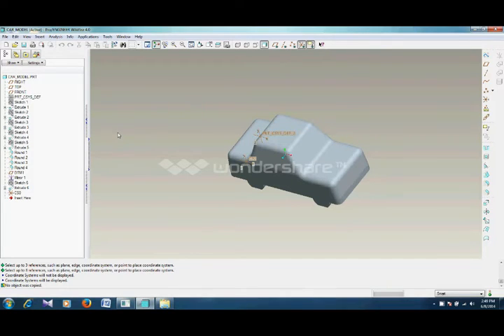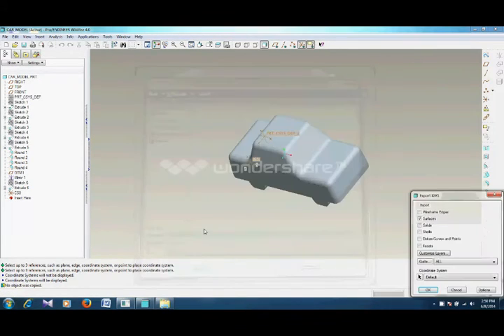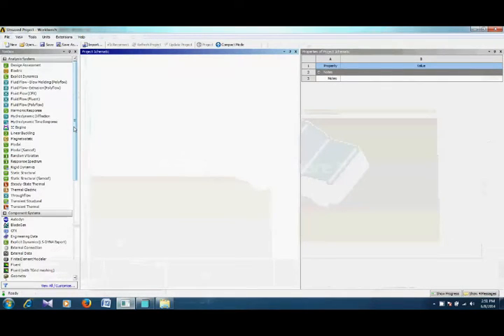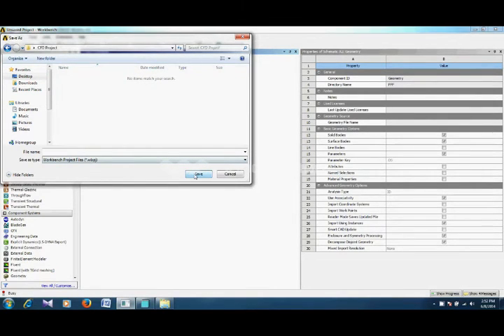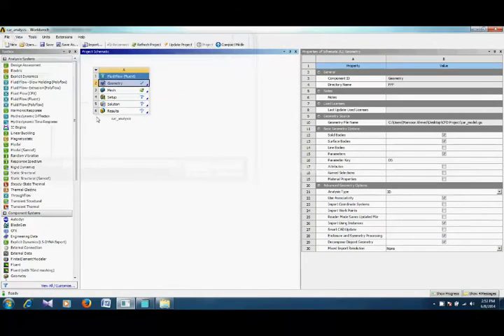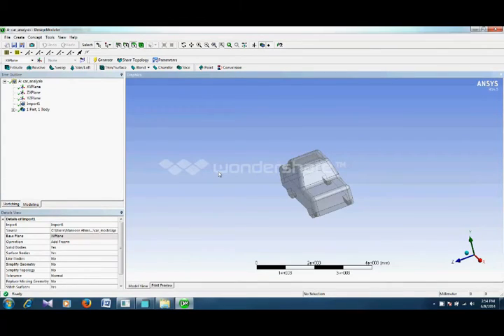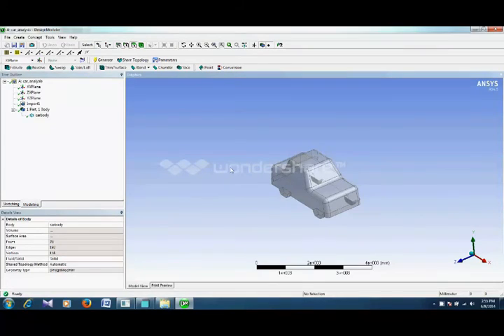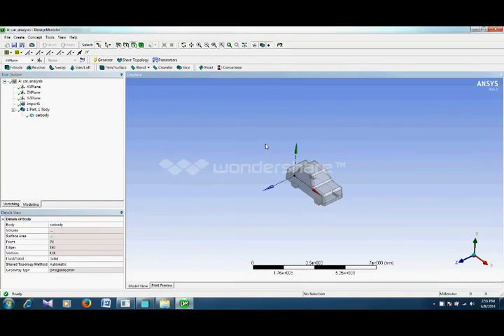Drag and Lift calculation over a car using ANSYS Fluent 1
A rough geometry is created. The basic purpose of the tutorial is to show how to calculate drag and lift forces over the exterior of a car using ANSYS Fluent